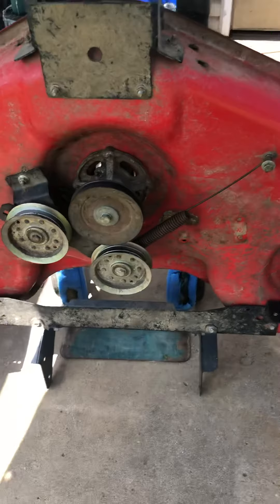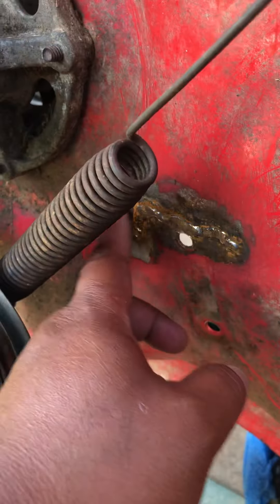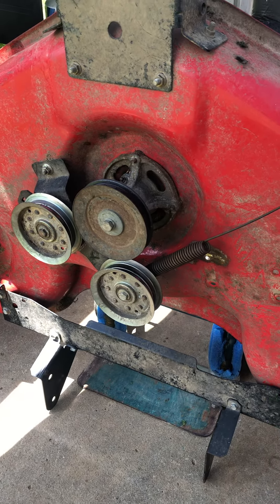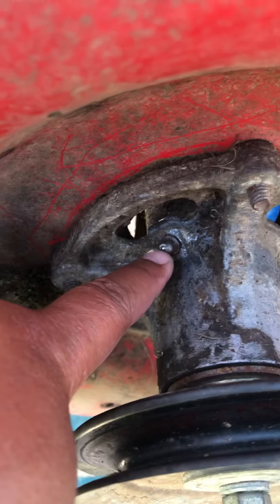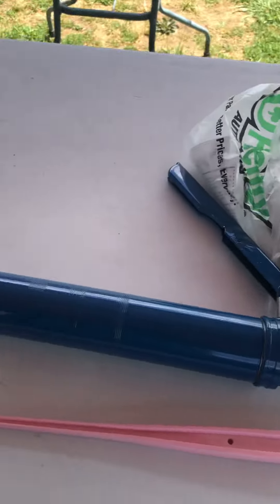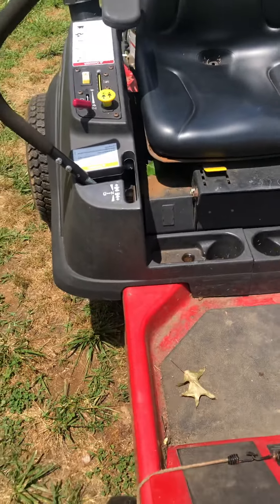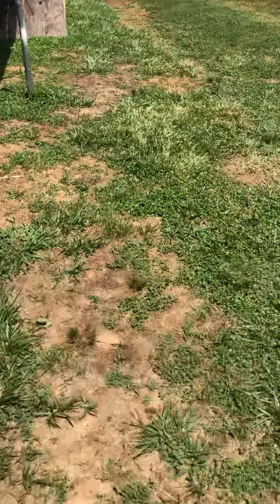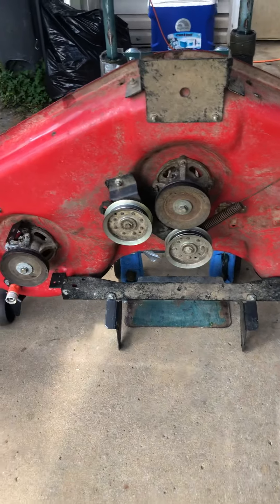Snapper 285Z deck prepping and maintenance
Do this to maintenance to help your zero turn last longer